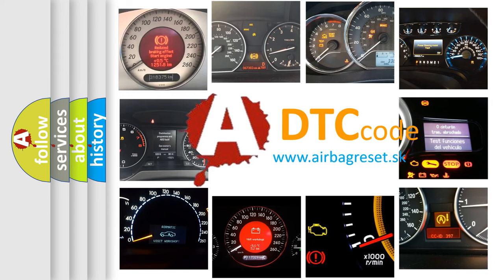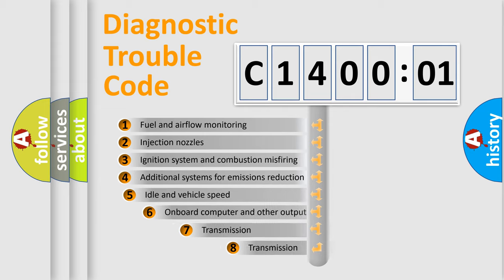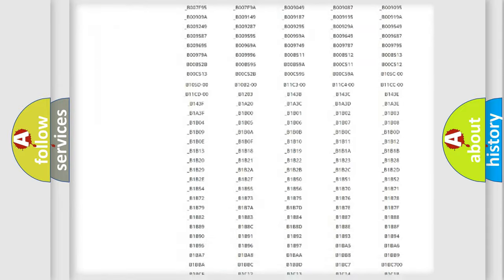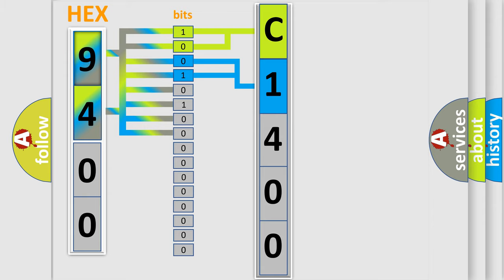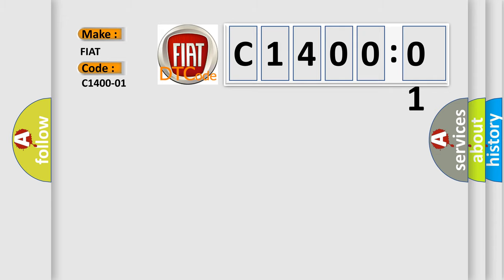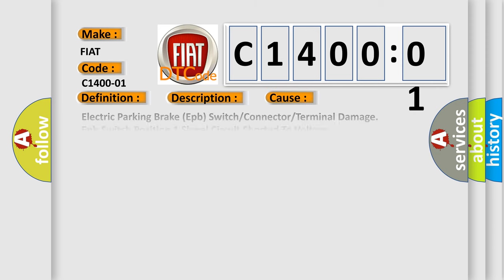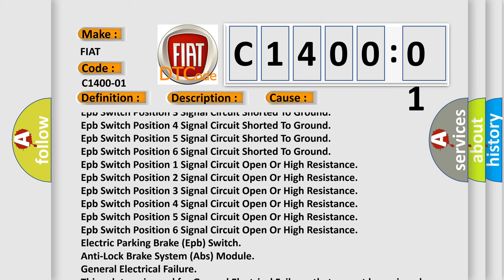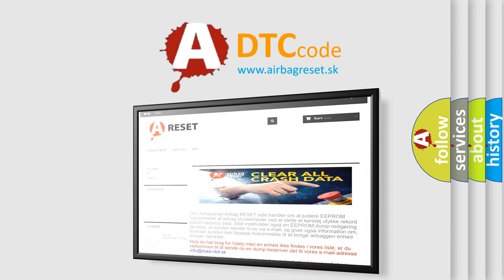DTC Fiat C1400-01 Short Explanation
Contents:
0:21 Basic DTC analysis according to OBD2 protocol standard.
1:48 Insight into programming
2:58 A diagnostically understandable description of the Diagnostic Trouble Code
3:05 Basic error definition

Make
FIAT
Code
C1400-01
Definition
Electric Park Brake Switch - General Electrical Failure
Description
Anti-lock Brake System ABS Module detects improper Electric Parking Brake EPB Switch inputs
Cause
Electric Parking Brake Epb Switch or Connector or Terminal Damage
Epb Switch Position 1 Signal Circuit Shorted To Voltage
Epb Switch Position 2 Signal Circuit Shorted To Voltage
Epb Switch Position 3 Signal Circuit Shorted To Voltage
Epb Switch Position 4 Signal Circuit Shorted To Voltage
Epb Switch Position 5 Signal Circuit Shorted To Voltage
Epb Switch Position 6 Signal Circuit Shorted To Voltage
Epb Switch Position 1 Signal Circuit Shorted To Ground
Epb Switch Position 2 Signal Circuit Shorted To Ground
Epb Switch Position 3 Signal Circuit Shorted To Ground
Epb Switch Position 4 Signal Circuit Shorted To Ground
Epb Switch Position 5 Signal Circuit Shorted To Ground
Epb Switch Position 6 Signal Circuit Shorted To Ground
Epb Switch Position 1 Signal Circuit Open Or High Resistance
Epb Switch Position 2 Signal Circuit Open Or High Resistance
Epb Switch Position 3 Signal Circuit Open Or High Resistance
Epb Switch Position 4 Signal Circuit Open Or High Resistance
Epb Switch Position 5 Signal Circuit Open Or High Resistance
Epb Switch Position 6 Signal Circuit Open Or High Resistance
Electric Parking Brake Epb Switch
Anti-Lock Brake System Abs Module
Failure Type